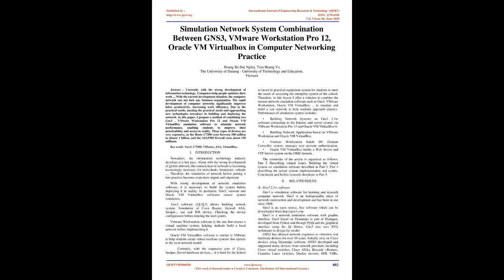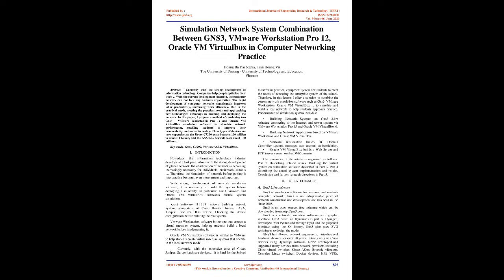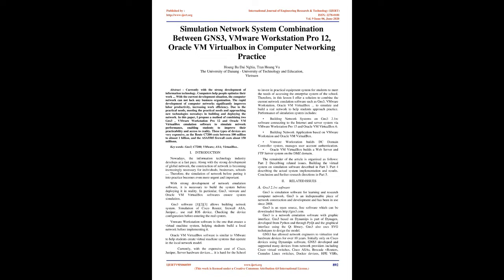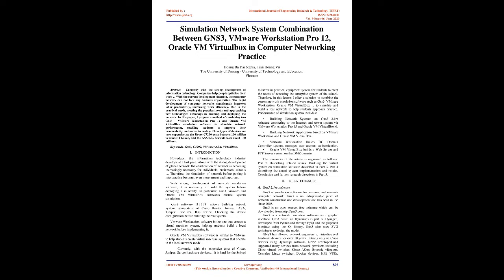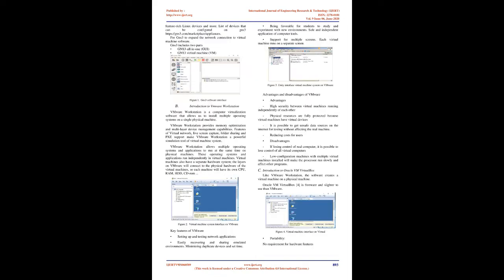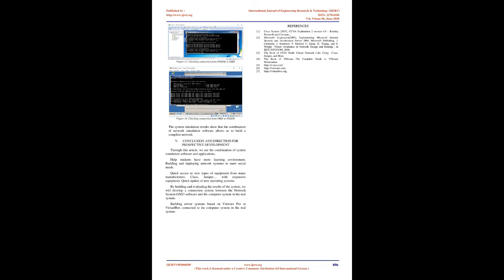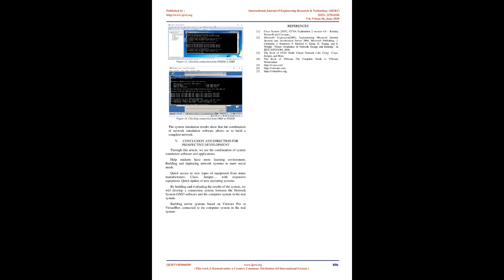Simulation Network System Combination Between GNS3, VMware Workstation Pro 12, Oracle VM Virtual....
👇Download Article👇

IJERTV9IS060589
Simulation Network System Combination Between GNS3, VMware Workstation Pro 12, Oracle VM Virtualbox in Computer Networking Practice

Hoang Ba Dai Nghia , Tran Hoang Vu

Currently with the strong development of information technology. Computers help people optimize their work … With the current development situation, the computer network can not lack any business organization. The rapid development of computer networks significantly improves labor productivity, increasing work efficiency. Due to the practical needs, meeting the practical needs and approaching new technologies nowadays in building and deploying the network. In this paper, I propose a method of combining two Gns3 , VMware Workstation Pro 12 and Oracle VM VirtualBox emulation software to simulate network performance, enabling students to improve their practicability and access to reality. These types of devices are very expensive, as the Route C7200 costs between 100 million to almost 1 billion, and the ASA5505 firewall costs about 150 millionn.